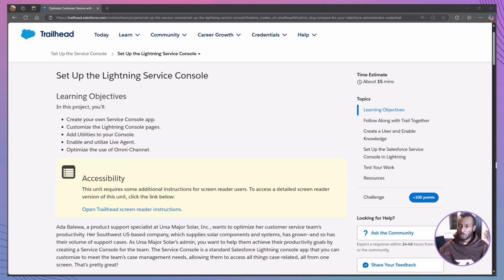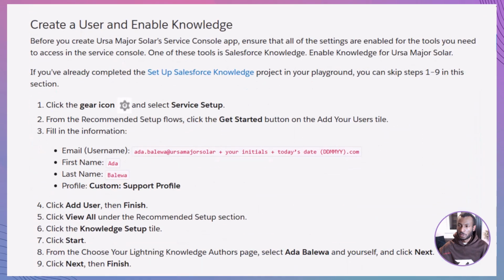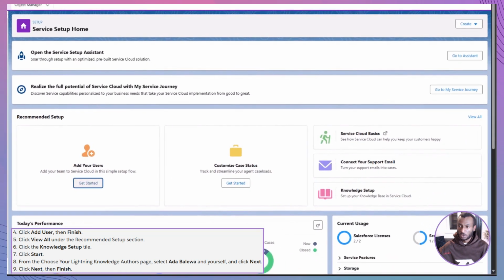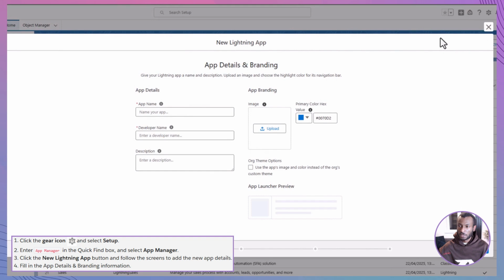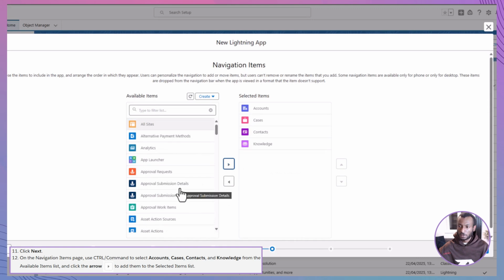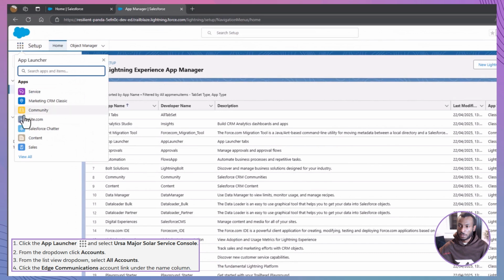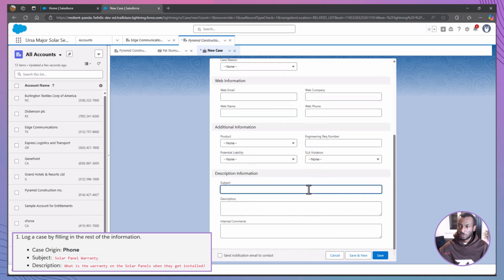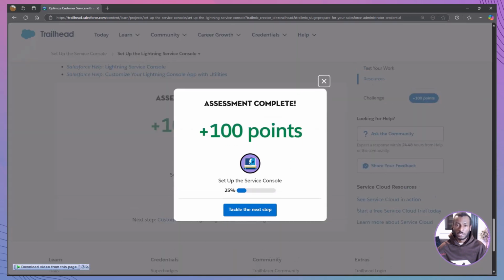⚡ Set Up the Lightning Service Console in Salesforce | Step-by-Step Trailhead Admin Guide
Learn how to build a powerful, streamlined support workspace in Salesforce! In this video, we walk you through the first step of the Set Up the Service Console project: creating your own Lightning Service Console app.

🔍 In this session, you’ll learn how to:

Create a custom Service Console app from the App Manager

Configure app settings for support agents

Enable Lightning Record Pages tailored for service use

Understand how the Console supports case management and real-time productivity

📚 Whether you're preparing for the Salesforce Administrator Certification or building out a support team workspace, this is the perfect place to start.